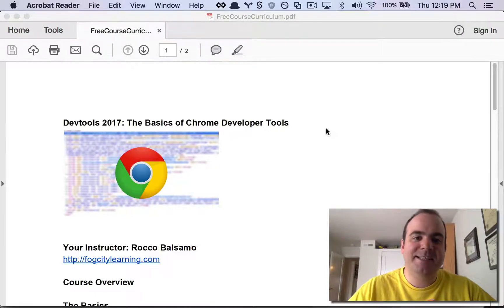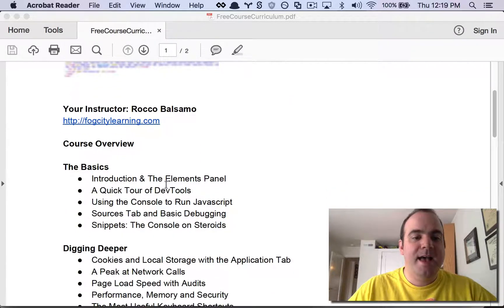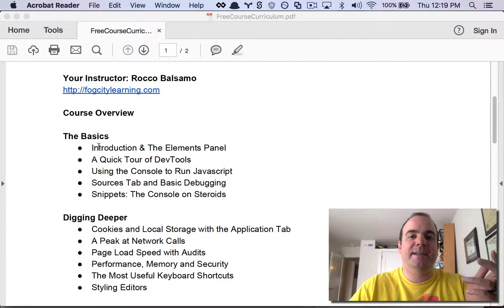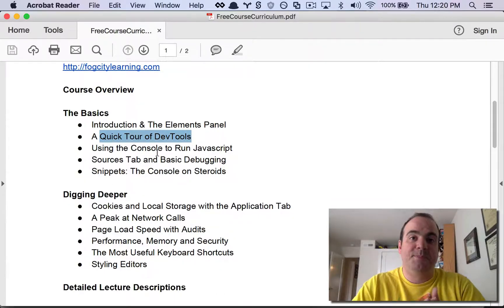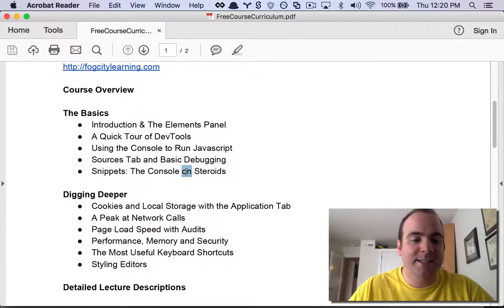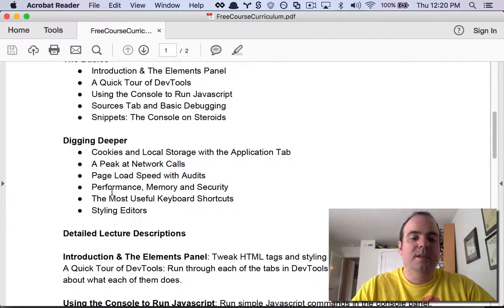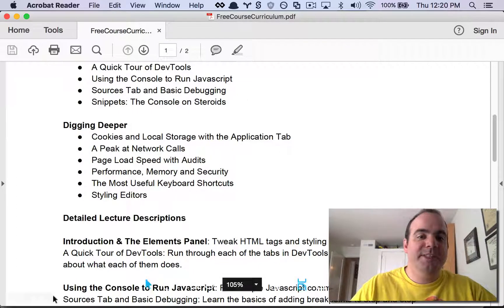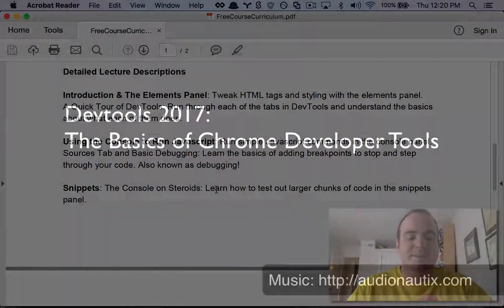Chrome DevTools Tutorial 1: What We'll Cover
Part 1 of a Google Chrome Developer Tools tutorial.

This video explains what will be covered in subsequent videos, including the following panels: Elements, Console, Sources, Snippets, Application (Cookies & Local Storage), Network, Performance / Timeline, Memory, Keyboard Shortcuts, and Advanced style editors.